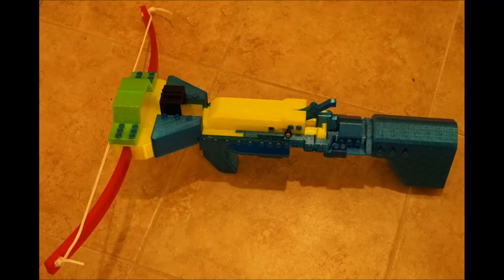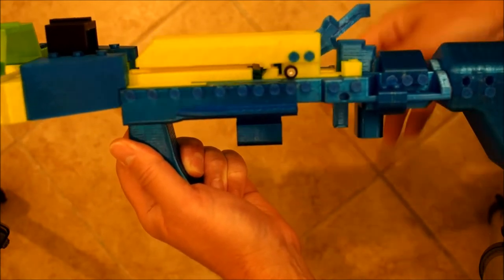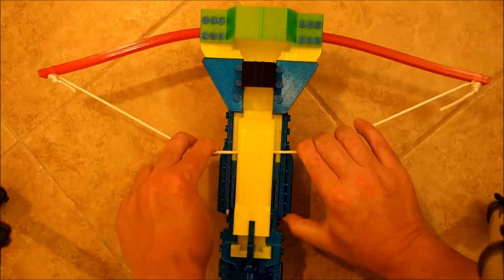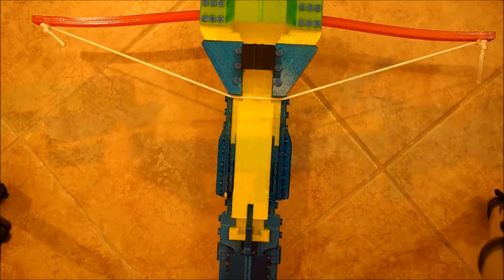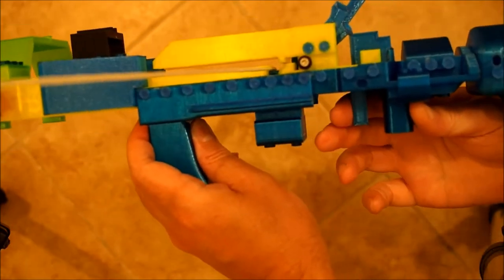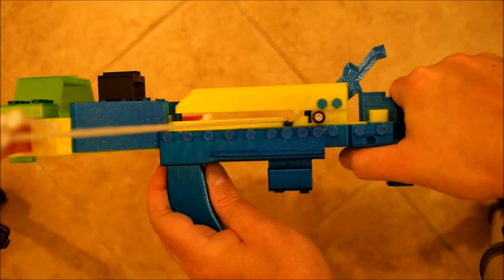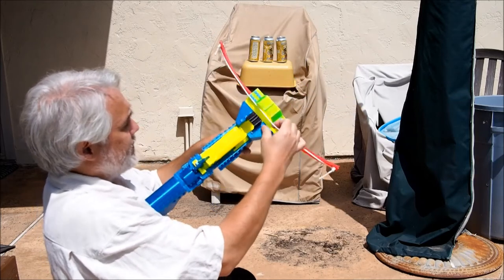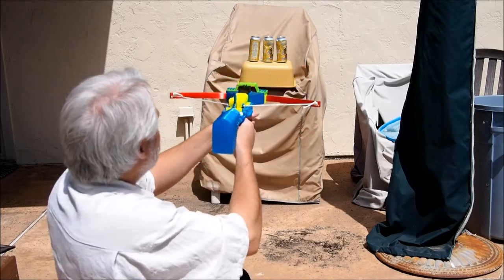nerf crossbow demonstration with narration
This is a design I have been working on for a while and finally it is looking pretty good. The kids have had an interest in knights and medieval weapons from a young age so this was one of the first things I set out to design when I first got my 3D printer. They also have plenty of nerf blasters and nerf darts so that ammo was a good fit once I solved the problems associated with firing such a lightweight projectile, one that would naturally want to flip or fly off the rail rather traveling in a straight line like with a typical crossbow.

We either shoot simple targets with it (indoors or out) or play a simple castle destruction game similar in concept to an old board game that was popular in the 80's known as "Crossbows and Catapults". While it is possible to fire standard size nerf darts with it, half-length darts like the "worker" or other ones available in volume boxes on Amazon work best. Uses the same new trigger system as the more powerful crossbows I have designed, I also tried to make a larger one with a longer draw length but this was hindered by the fact the plastic parts I printed (especially the part that goes directly above the rail) would always have a slight bend to them, resulting in poor accuracy as it became longer than a standard dart. It's not really any more accurate than a typical nerf blaster, though the velocity of the projectiles is slightly better at around 90 feet per second.

(added narration and demonstration to the beginning)

(for some reason the A/V sync has fallen out during final part of the video, no idea why, it is okay in this video